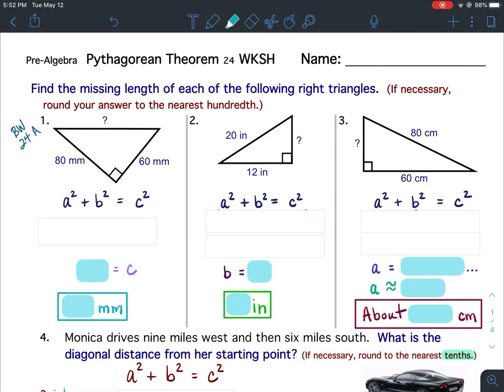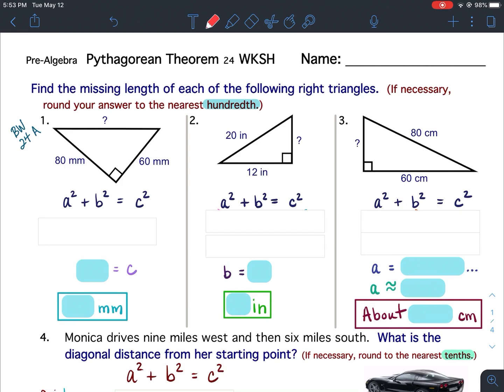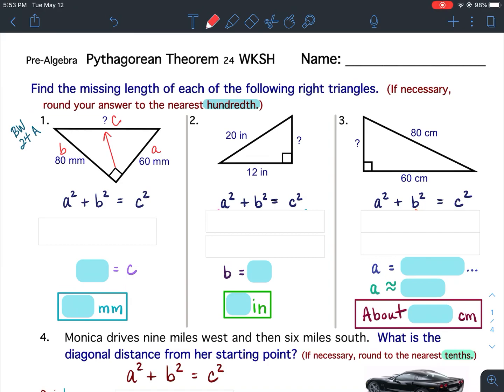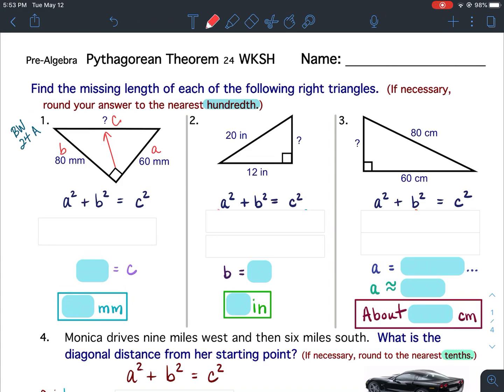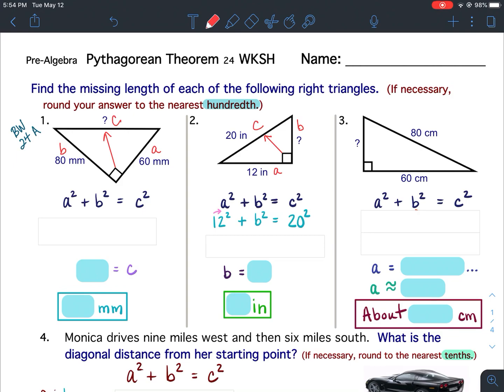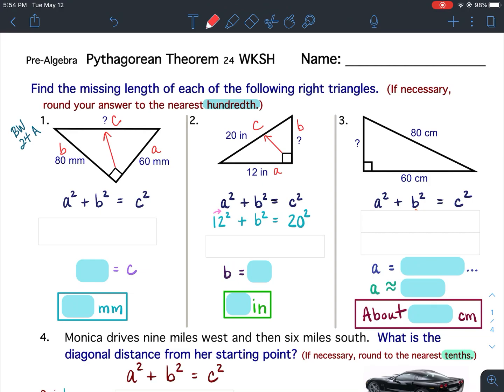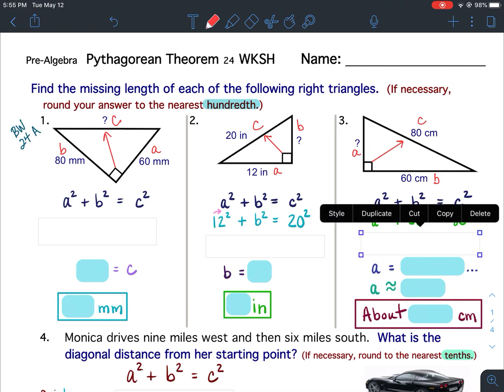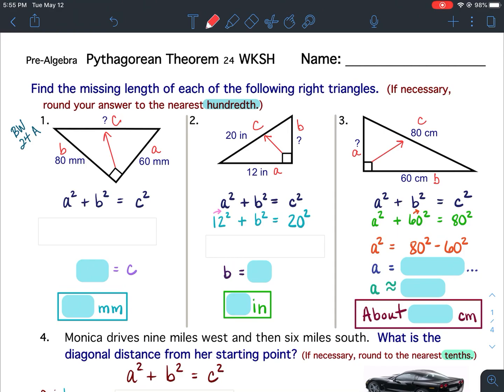Pythagorean Theorem (24) WKSH: s 1-3